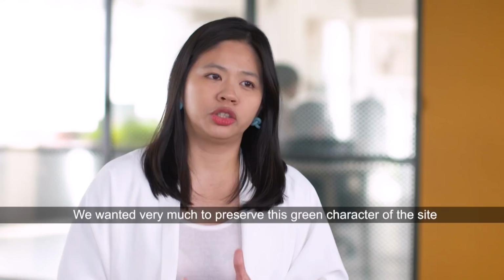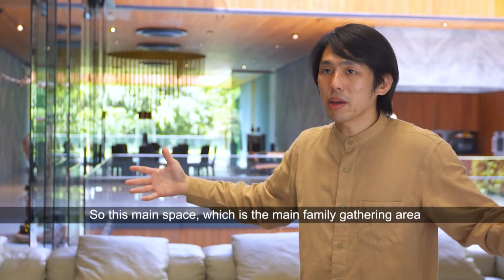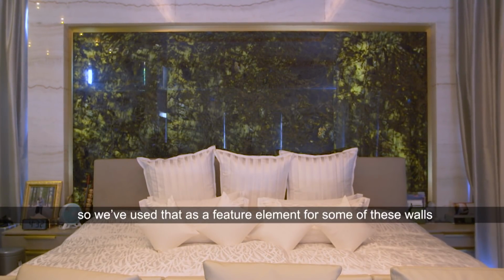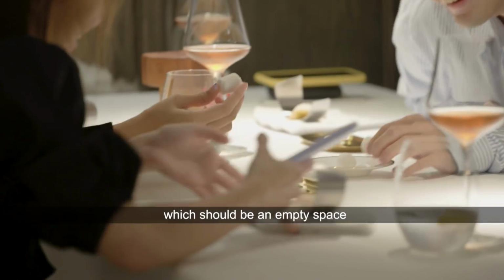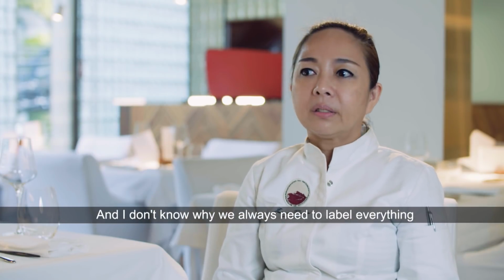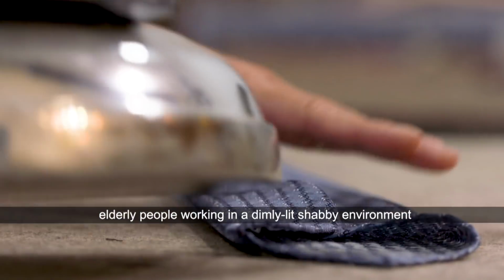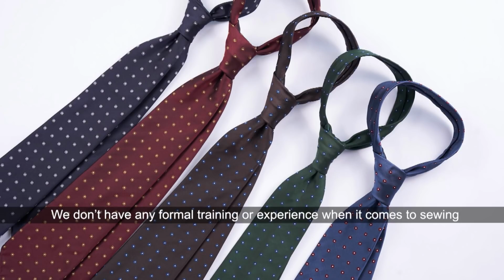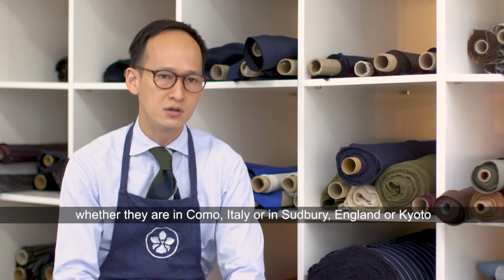Singapore Businessman Builds A Family Home Inspired By Chinese Courtyard Houses | Remarkable Living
When Sheng Siong's co-founder, Lim Hock Leng was looking for a home for his multigenerational family, he wanted one that embraced nature and history. The entrepreneur viewed over 20 houses, but it was only when he stood in the century-old bungalow of his current 33,700 sq ft property did he feel a sense of affinity. The architects he commissioned built a home tailor-made for the large family, creating a new extension around the conserved building.

In Bangkok, Karmakamet Conveyance is a fine dining restaurant that challenges preconceived notions of how food should be experienced. It is a conceptual dining affair that allows diners to appreciate and experience food without restrictions. And meet self-taught tailors Gerald and Diana who make classically inspired ties, pocket squares and scarves. There are fewer than 10 tie artisans in the world and they are part of this exclusive group.

About RemarkableLivingCNA: Remarkable Living is a curated selection of lifestyle visionaries championing craft and artistic pursuits. These are stories in gastronomy, artisans, unique destinations and amazing homes around Asia and the world.